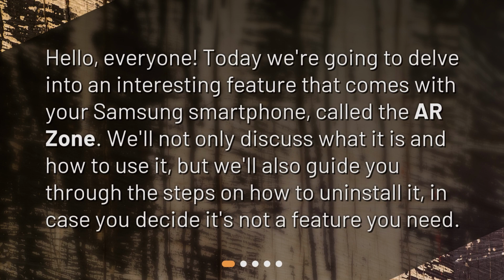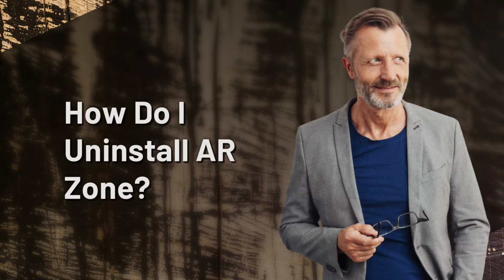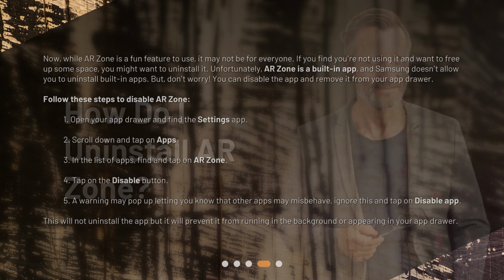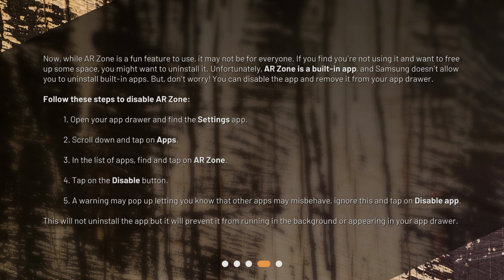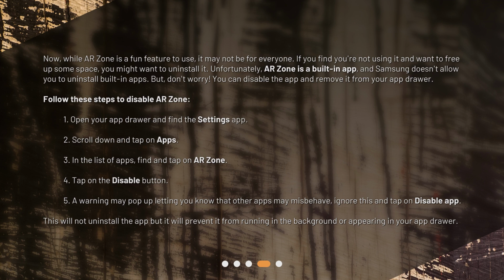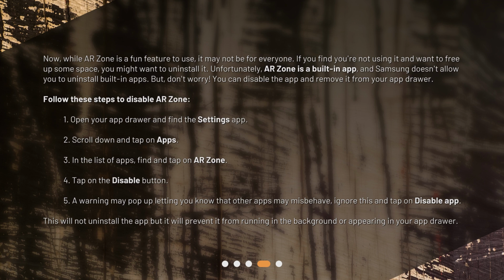Exploring and Managing AR Zone on Samsung Devices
What is AR Zone on Samsung and how do I uninstall it? • Discover the fascinating world of AR Zone on Samsung devices! In this video, we'll show you what AR Zone is and how to use its amazing augmented reality features like AR Emoji and AR Doodle. But wait, there's more! We'll also guide you through the steps on how to disable AR Zone if you decide it's not for you. Don't miss out on this exciting exploration of AR Zone on Samsung!

00:00 • Exploring and Managing AR Zone on Samsung Devices
00:24 • What is the AR Zone on Samsung?
00:50 • How to Use AR Zone?
01:06 • How Do I Uninstall AR Zone?